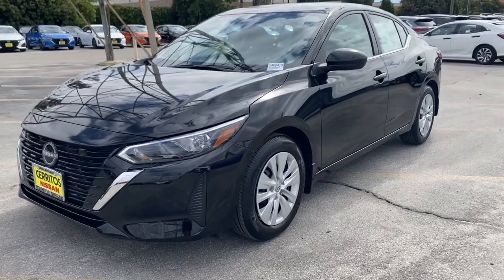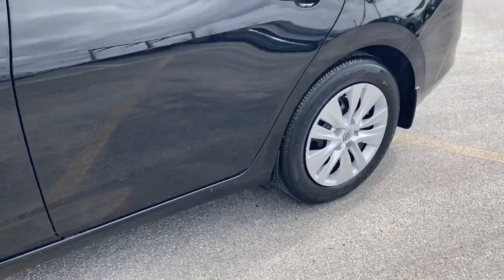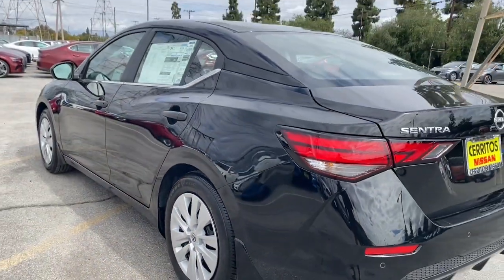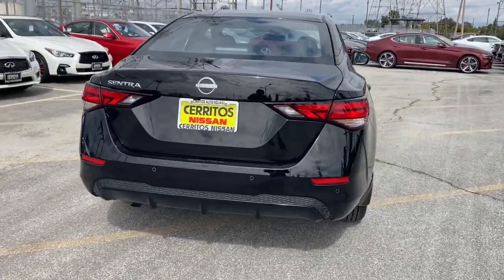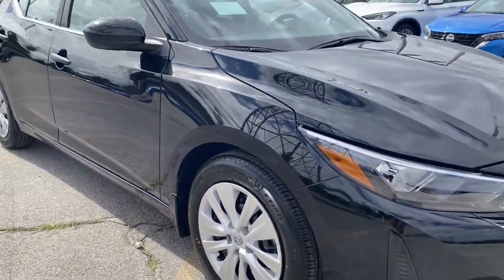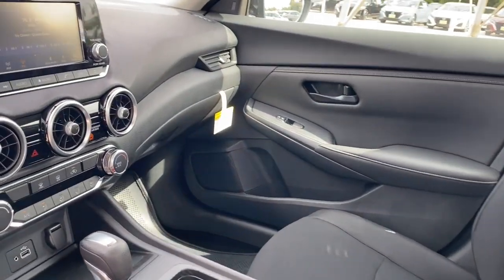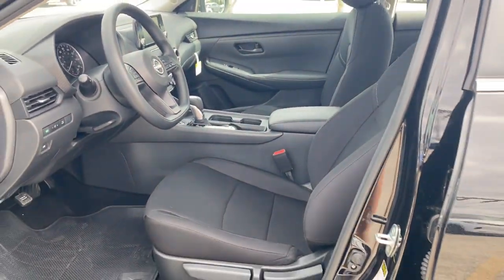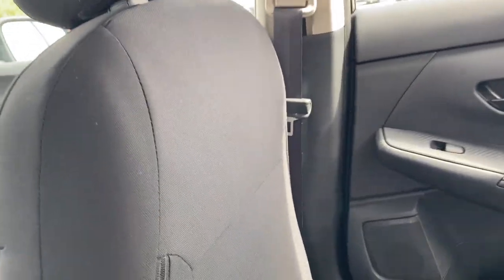2024 Nissan Sentra Cerritos, Los Angeles, Anaheim, Huntington Beach, Long Beach, CA 2400418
3N1AB8BV5RY292451 Super Black New 2024 Nissan Sentra S available in Cerritos, California at Cerritos Nissan. Servicing the Los Angeles, Anaheim, Huntington Beach, Long Beach, CA area.

Cerritos Nissan
18707 E. Studebaker Rd

CVT with Xtronic Charcoal Cloth. 2024 Super Black Nissan Sentra S FWD CVT with Xtronic 2.0L I4 DOHC30/40 City/Highway MPG